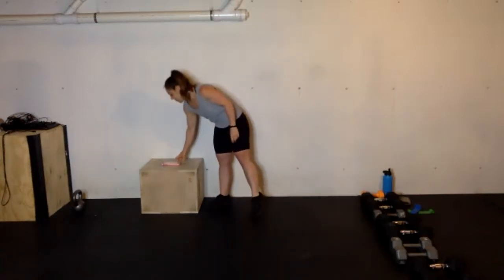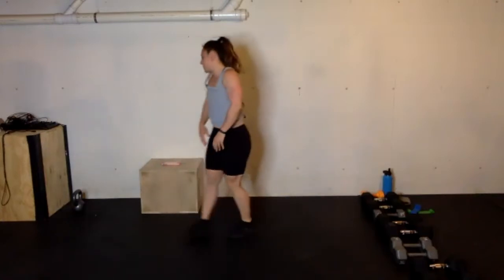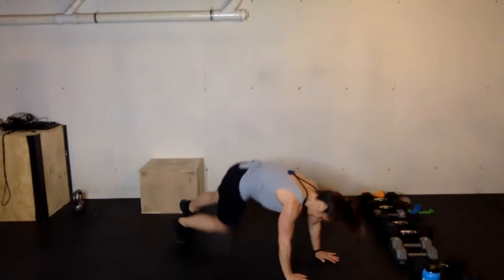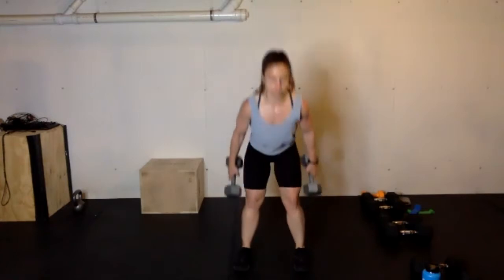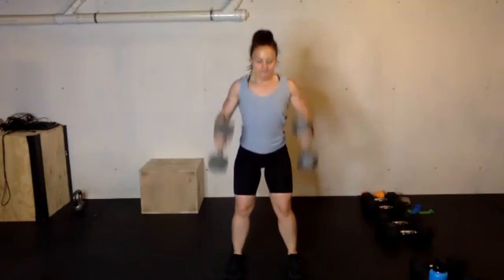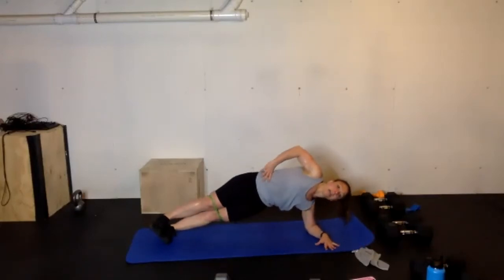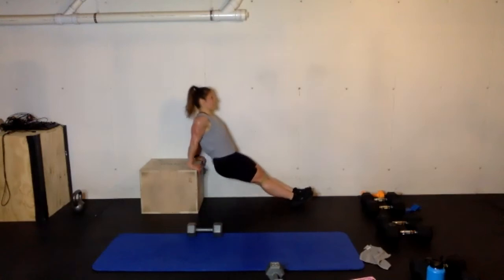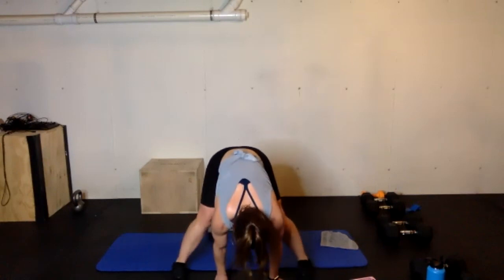5.27 Bootcamp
Start Your Engines! Today marks the 148th day of the year...Yes that's right, it was a Leap Year. If you can remember all the way back to February.

Start Your Engines!
3:00 Burpees/ 1:00 Rest
2:00 Air Squats/1:00 Rest
1:00 Mountain Climbers/1:00 Rest
(9:00)

In the Pursuit towards Summer! Today marks the 148th day of the year, complete 37 reps of each exercise for a total of 148 reps!
Cleans
Goblet Squat
Front Delt Raise & Chest Press (1 DB)
Deadlift

25 days Til Summer (5 reps a piece)
Tricep Dips (2:2)
Bicep Curls (2:2)
1/2 Side Plank Butt Kicks (add small band if possible)
Skull CrusherÂ
5 x 5 Pulse Plie w/ DB's on Hips